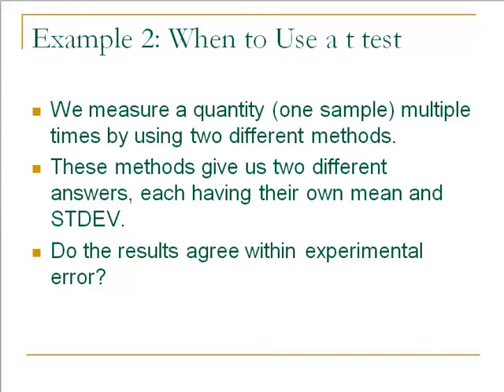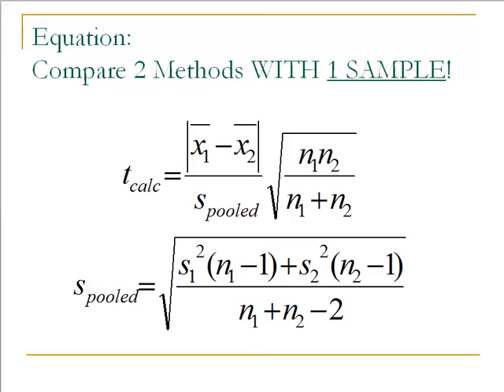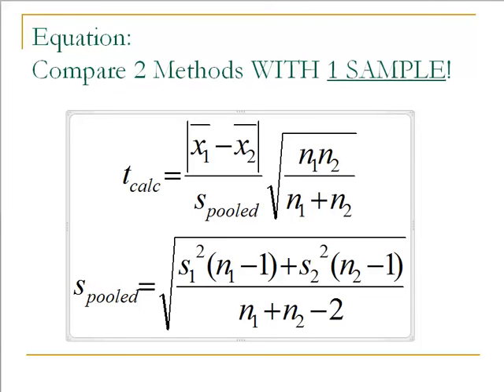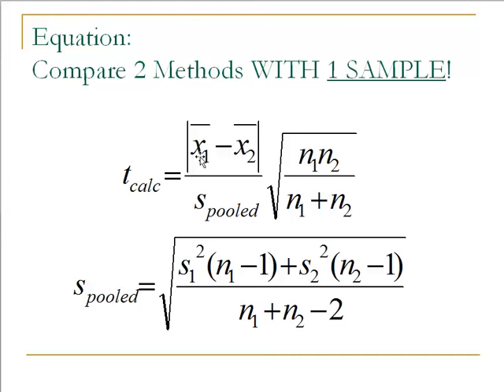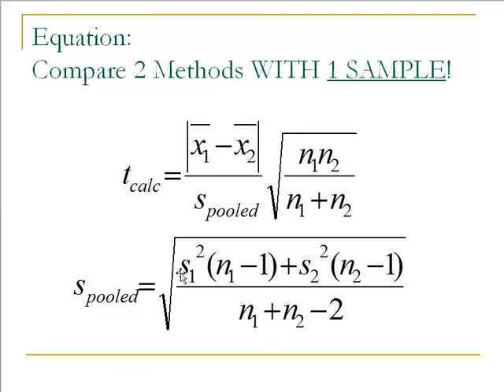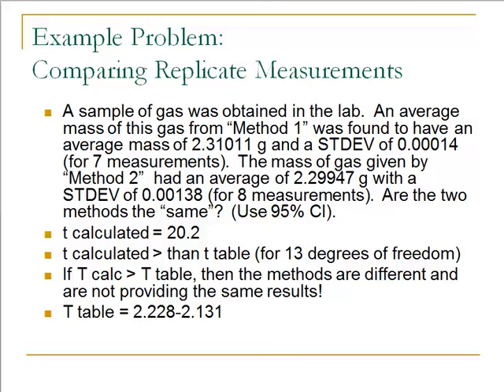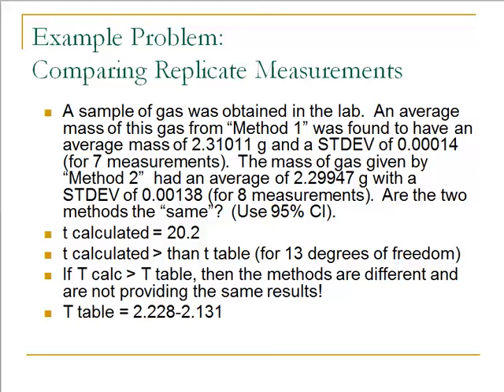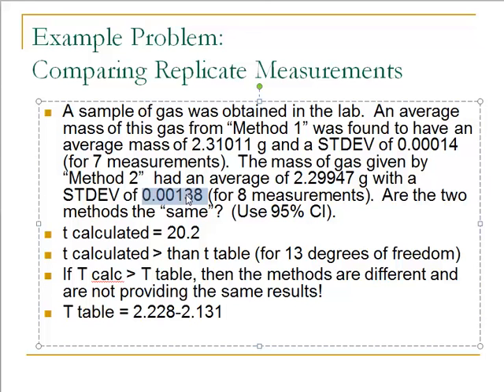ISC 278: GLP & GMP Module Using Confidence Interval to Compare A Known Value to a Lab Value